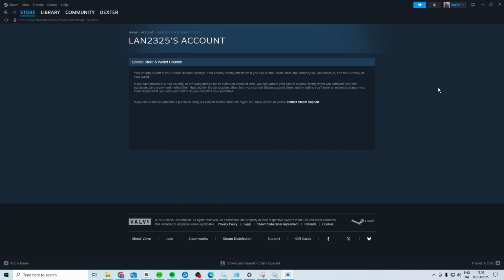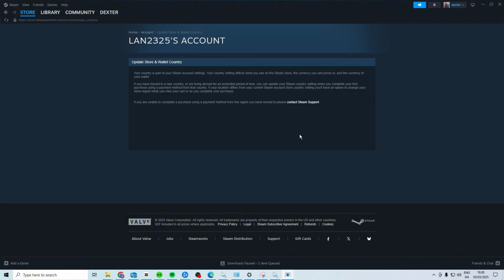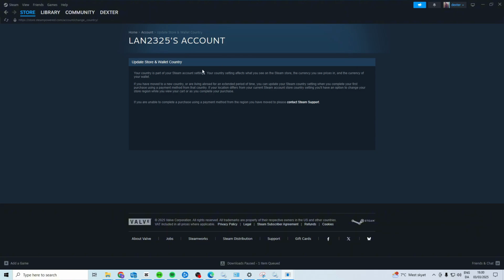How To Change Steam Region (Change Store Currency)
In this video I'll show you how to easy and fast change steam region and changing the store currency on Steam. The method is very simple and clearly described in the video. Follow all of the steps & see how to quick switch steam region to a new country and change steam store country